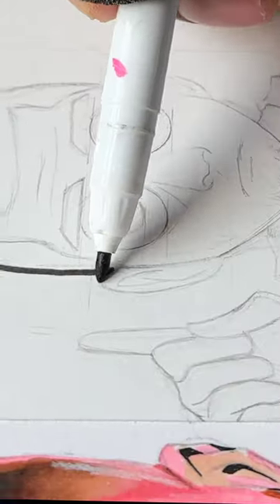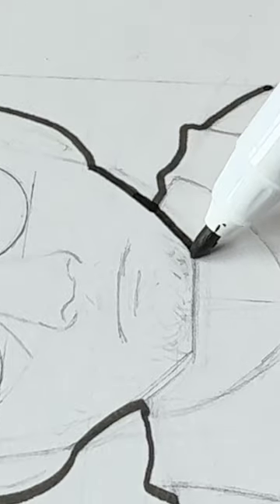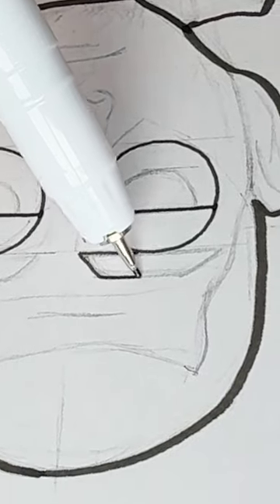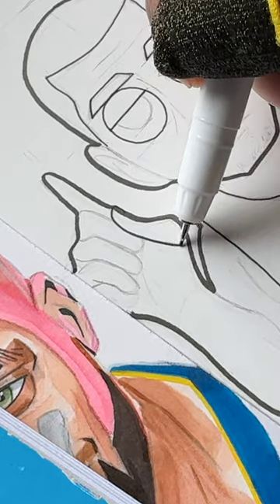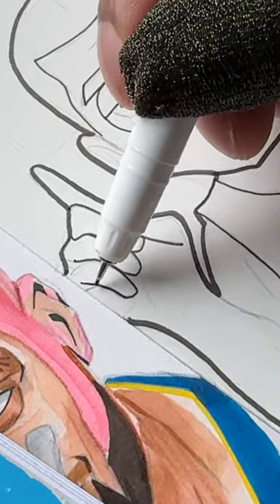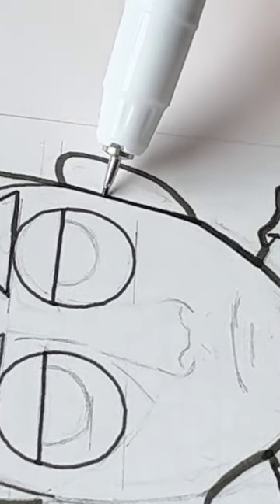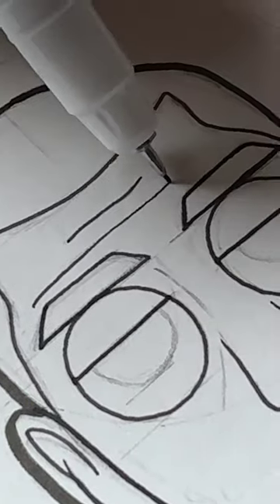Linework Process! ✍🏾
FAQ

MY SUPPLIES
MARKERS/PAINT

SKETCHBOOKS

Leuchtturm1917 square
PENCILS

Kneaded Eraser
Prismacolor Col-Erase 12 count
RECORDING/FOOTAGE

Iphone 12
EDITING